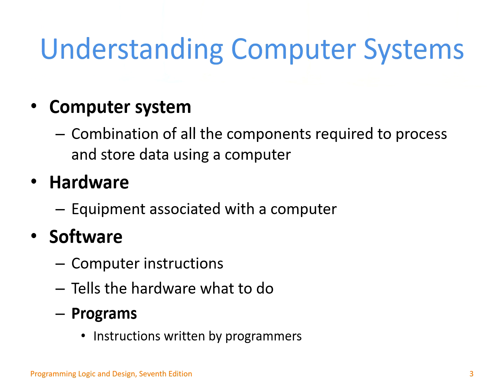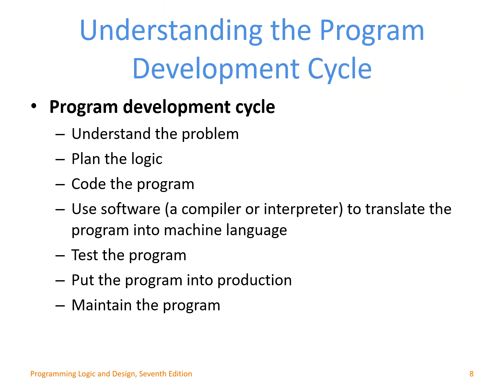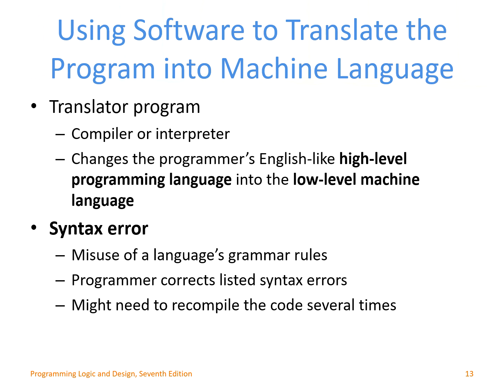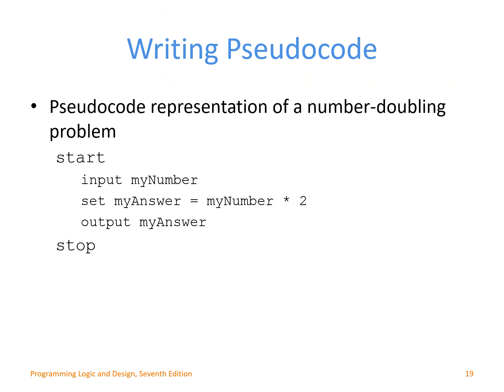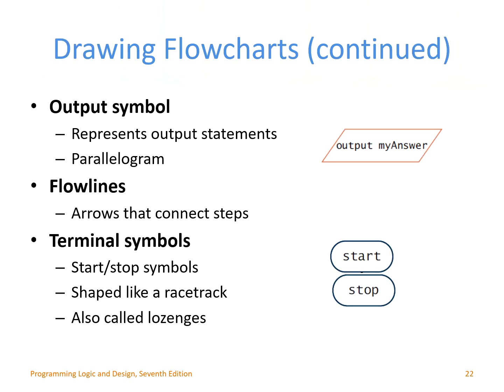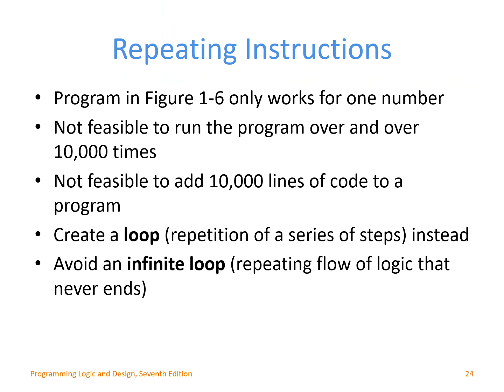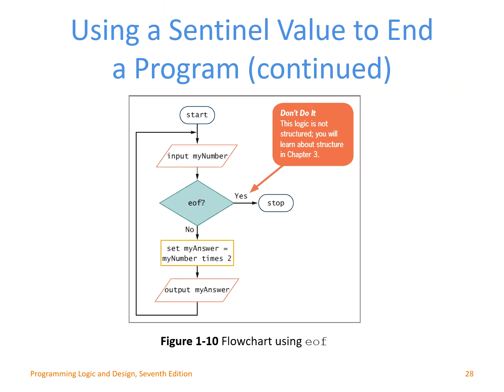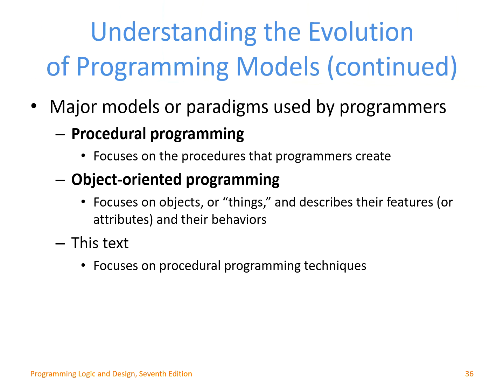Chapter 1-An Overview of Computers and Programming